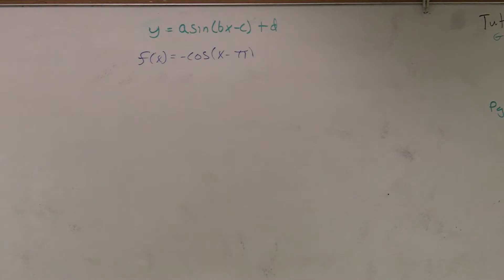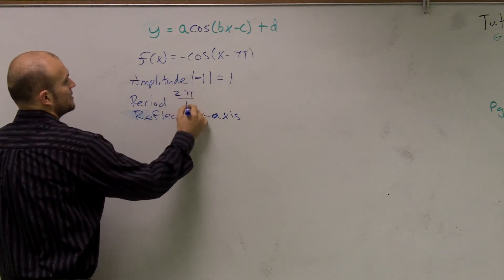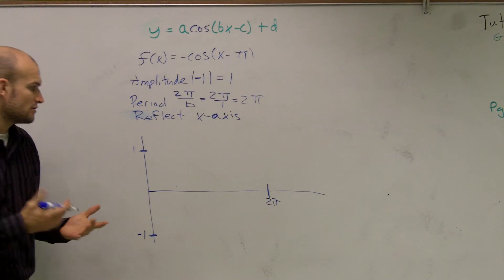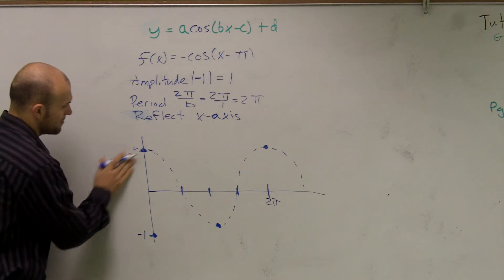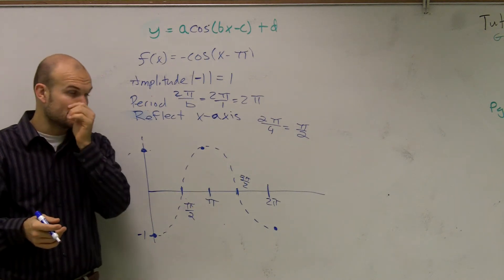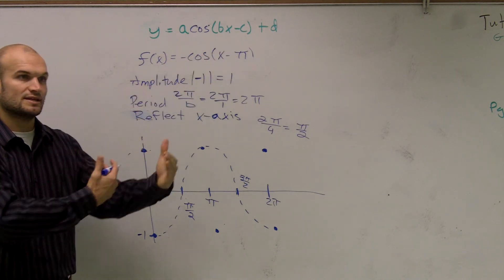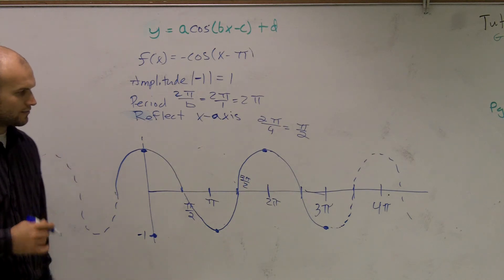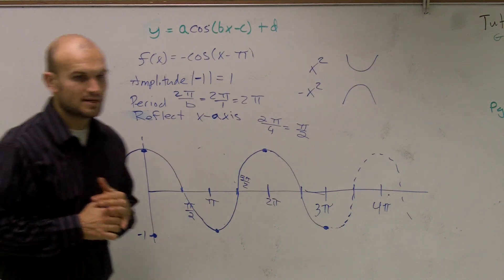Graphing the Cosine Function with a Reflection